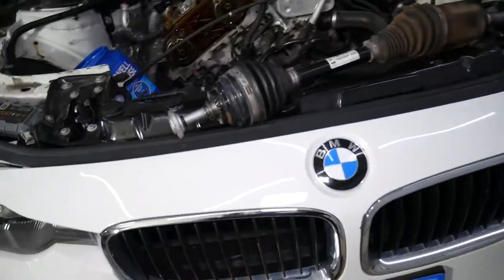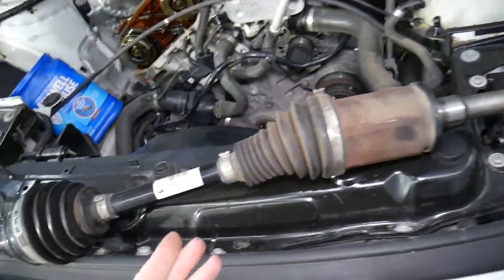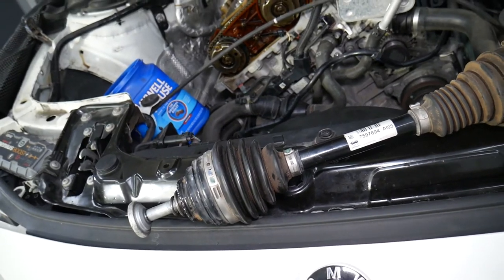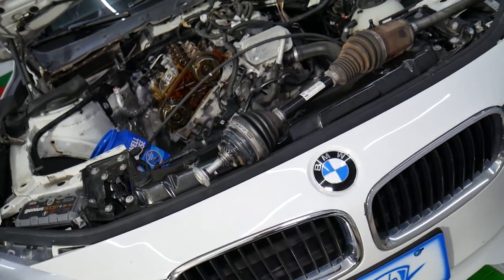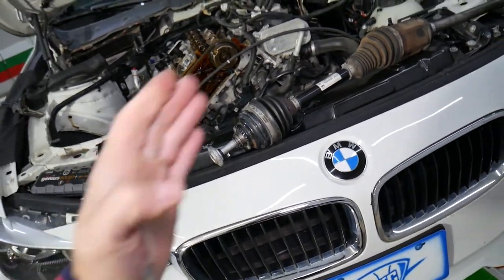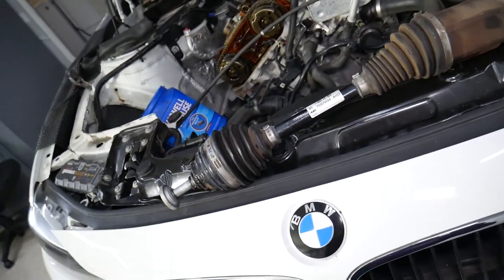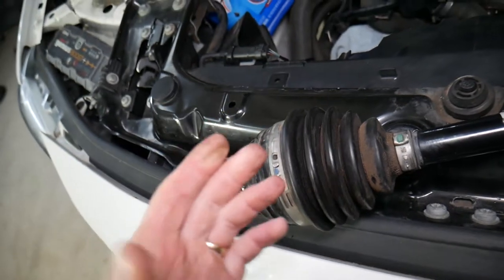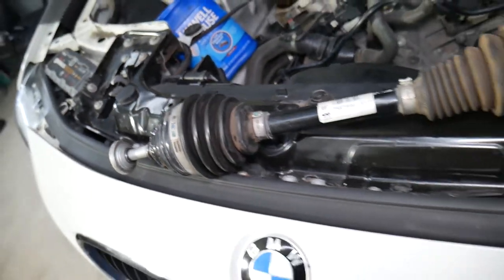HOW TO KNOW IF LEFT OR RIGHT CV AXLE SHAFT IS BAD CLICKING ON CAR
If you have a car that has bad cv axle in this video we will explain how to know if the left cv axle is bad or right cv axle is bad on your car. Usually when cv axle goes bad it will start clinking when turning or under hard acceleration. In this video we will explain how to know if the left cv axle is bad and clicking or the right cv axle is bad or clicking. Hopefully the video will be able and you will be to figure out which cv axle shaft is bad, whether the left cv axle is bad or the right cv axle is bad.

► CV Axle (check for your car)